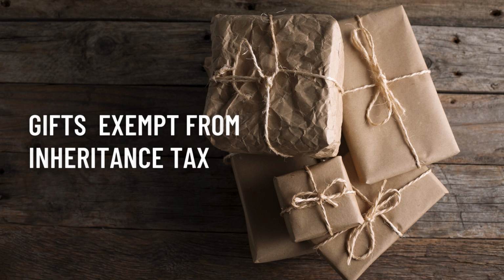How to Use Inheritance Tax Exemptions to Your Advantage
Have you ever thought about how inheritance tax (IHT) could impact your family's financial future? Or better yet, how to legally reduce or even eliminate it through strategic gifting and exemptions? You're in the right place! In this episode, I talk about inheritance tax, starting with its intriguing history, and then move into the practical side of tax planning - sharing tips and exemptions that could save you and your loved ones a lot of money.

Key takeaways:
➡️ The history of inheritance tax: Understanding the roots of inheritance tax can give you better insight into why it works the way it does today, and how you can plan around it.
➡️ Exemptions that can save you thousands: I walk you through the exemptions that can significantly lower your inheritance tax bill. These tax breaks are there for a reason and if you know how to use them, you can save a lot of money.
➡️ How to give gifts without paying inheritance tax: Did you know you can give away assets or money tax-free? I talk about tax-free gifting and how you can make the most of your annual allowances, marriage gifts, and more - without triggering IHT.
➡️ Understanding Potentially Exempt Transfers (PETs): Thinking of making a large gift? Then you need to know about PETs.
➡️ Gifts into trust: Trusts can be an amazing tool for both reducing your inheritance tax liability and protecting your assets for future generations.

Timestamps:
00:00 Intro
00:19 Inheritance tax history
00:54 Who needs to pay inheritance tax
02:23 Giving gifts without having to pay IHT
03:46 Annual exemption
04:18 Exempt gifts: example
06:14 Potentially Exempt Transfers (PETs)
07:22 Gifts into trust
08:59 Outro

When it comes to tax planning and inheritance tax exemptions, timing can make or break your strategy. The sooner you start planning, the more you can save. Hit play and learn how to use inheritance tax exemptions to your advantage!

If you have any questions or need further assistance, feel free to book a slot to have a chat.

Access your free 7-day trial of your online cash flow and financial planning tool BudgetWhizzⓇ that helps you get to grips with your business finances

Business Finance Coach, Storyteller and Accountant helping ambitious business owners develop and deliver their financial stories worldwide so that you make more money, increase your financial understanding, reduce your stress and anxiety. Author of I Hate Numbers
| Podcast, I Hate Numbers | Ac| Tax|